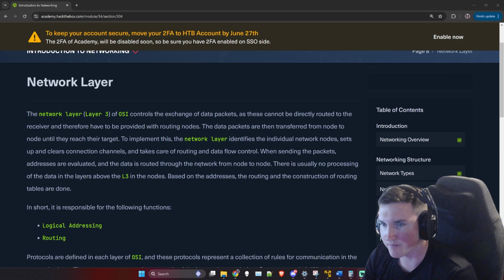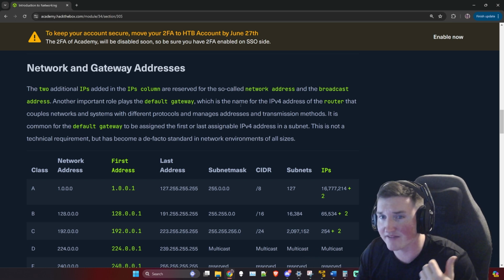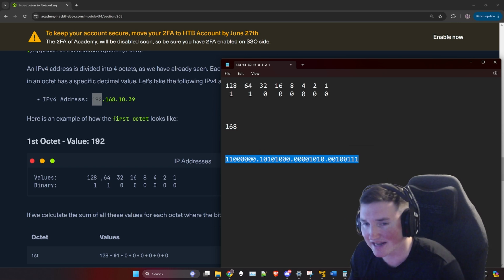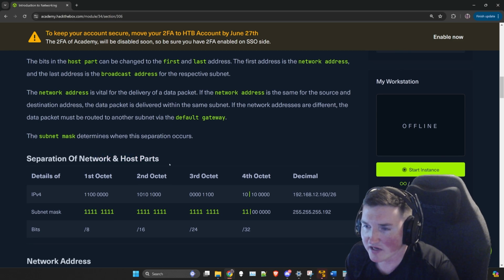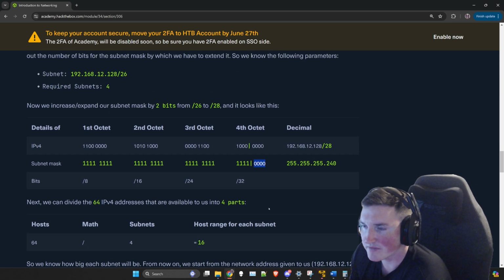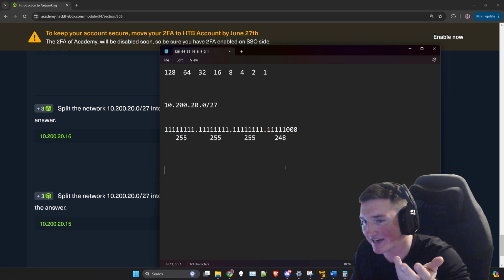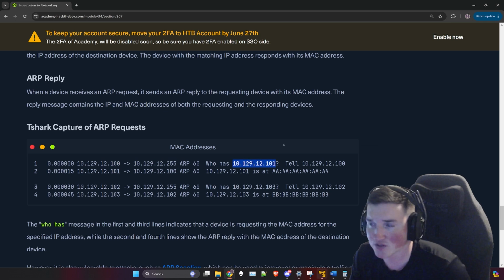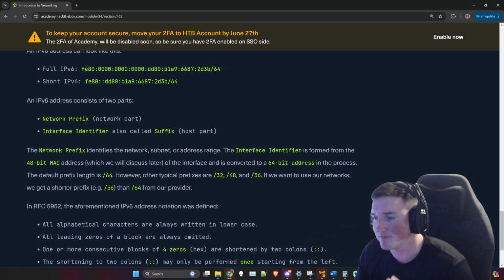Subnetting! Intro to Networking : HTB part 2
This is an entry level hack the box academy guided walkthrough to teach how to understand networking fundamentals.